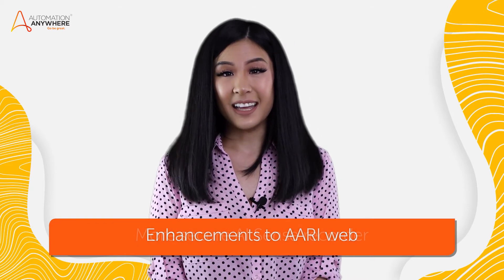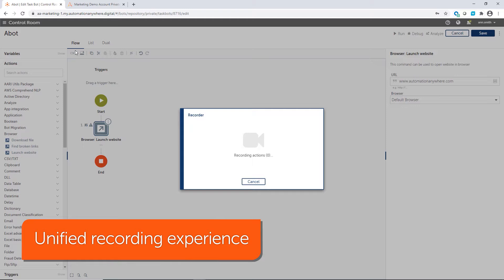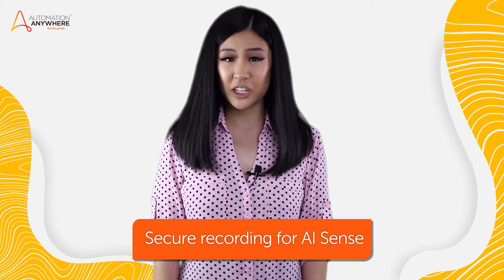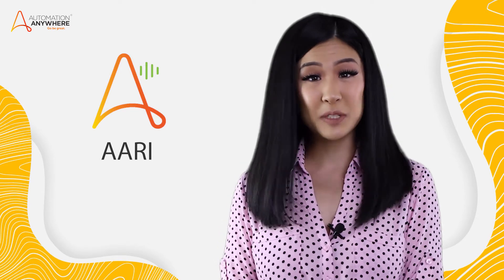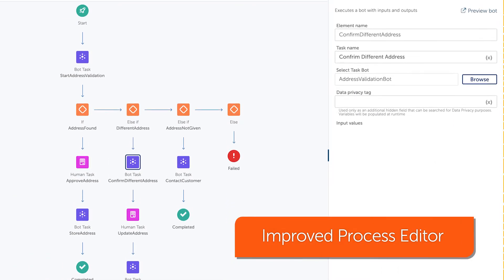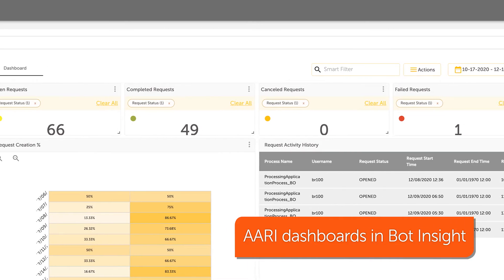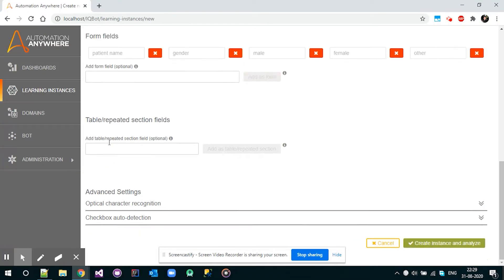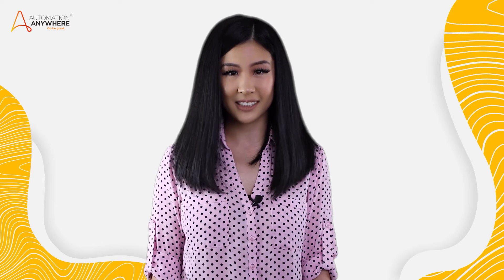Automation Anywhere Platform Update - Enterprise A2019.17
Just in time for the New Year, let's take a look at some of the new features in Automation Anywhere Enterprise A2019.17!

Welcome to the next edition of the Automation Anywhere Platform Update, where we introduce you to the new features and capabilities of the latest release of the Enterprise A2019 platform. Join Sharon Liu, Sr. Marketing Manager, Automation Anywhere, as she covers some of the new features being released with this new update, including improved security features for AI sense and an improved AARI interface.

Want to try out Enterprise A2019, including all of the new features discussed in this video?